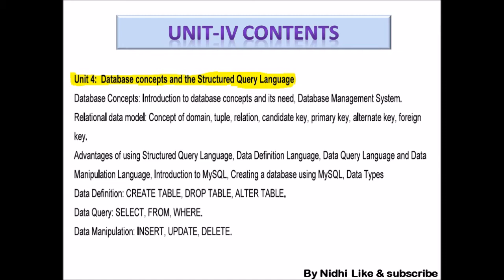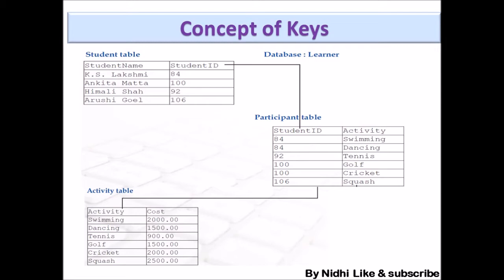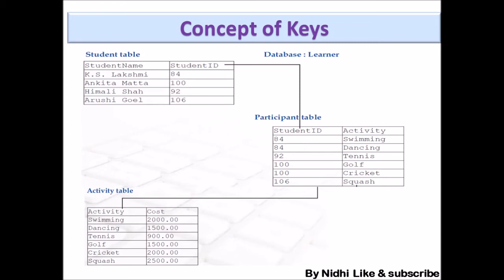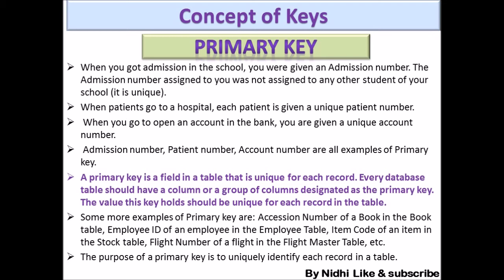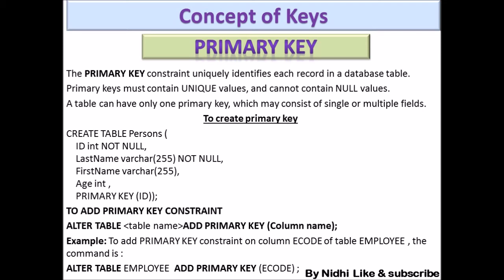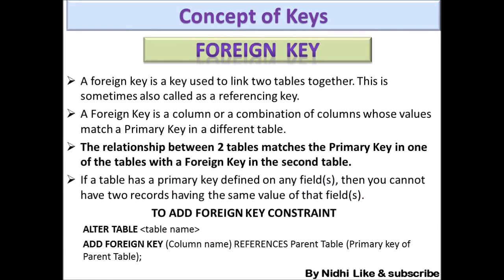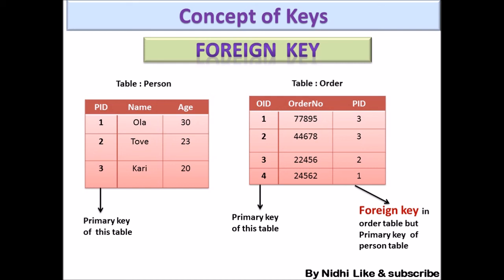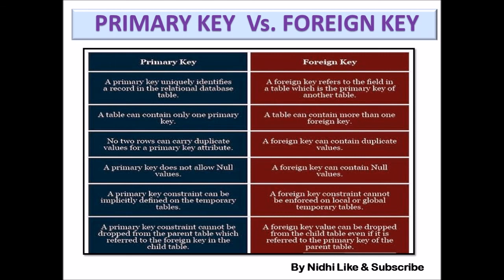XI IP Unit-4 DBMS concepts & MySQL(Part-8)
Concept of keys, primary key, candidate key, alternate key, difference between primary key and foreign key, concept of domain.